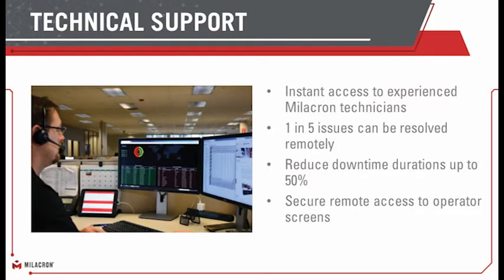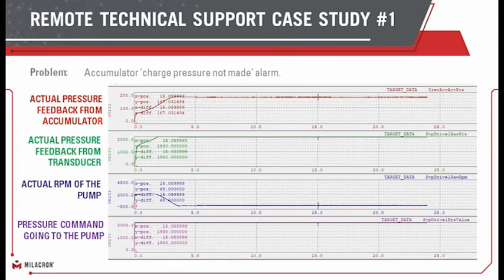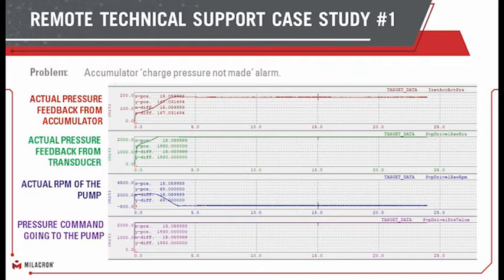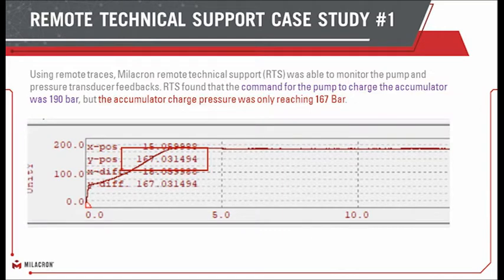Remote Diagnostics & Concierge Services Teaser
Experience Milacron’s vision of true partnership, as Edward Jump recalls real-world examples of remote technical support cases and additional resources available to M-Powered champions. At this time, it is critical to stay productive by utilizing our expertise to remotely monitor and
troubleshoot failures.